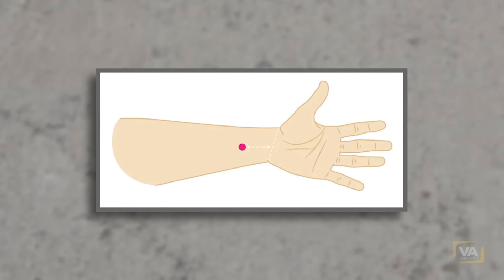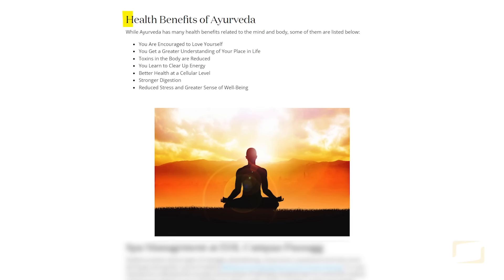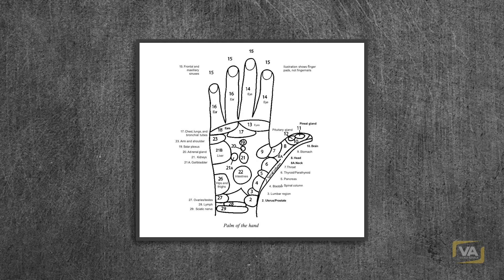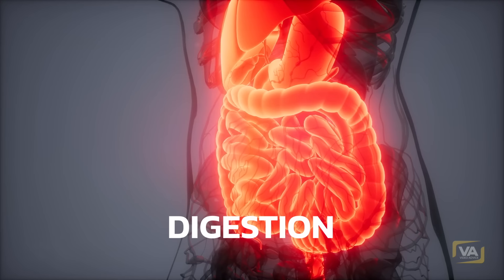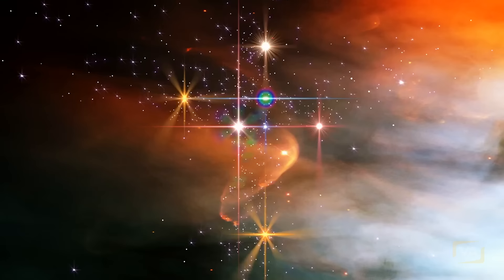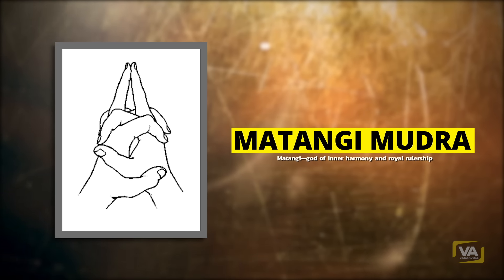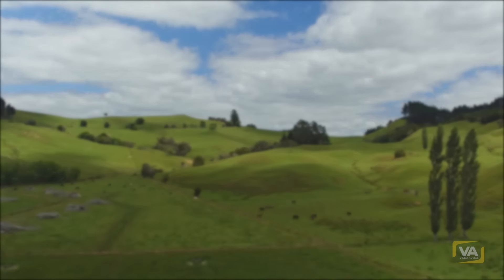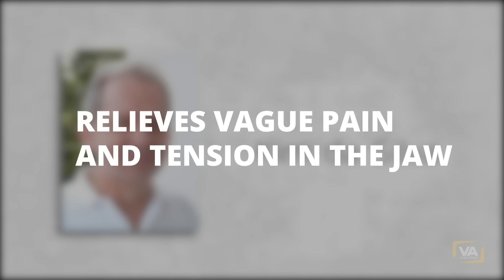The Hidden Power of Sacred Hand Gestures | "THE RESULT WILL GET YOU ADDICTED"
Powerful Hand Postures from an ancient culture.
✅ SELF-HYPNOSIS AUDIO PROGRAMS (Reprogram Your Subconscious)

0:00 Introduction  (Watch the entire video)
0:25 About Mudras (Hand Gestures)
2:23 Ayurveda
3:00 Acupressure
4:08 Meridians and Deep Meridians
5:03 9 Powerful Mudras (Hand Gestures)